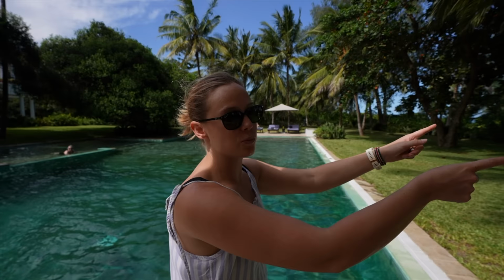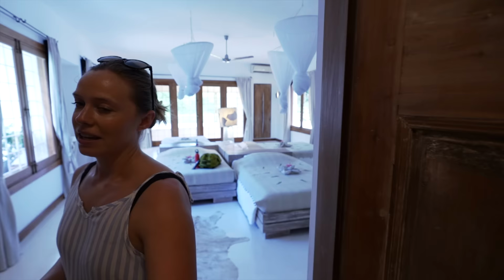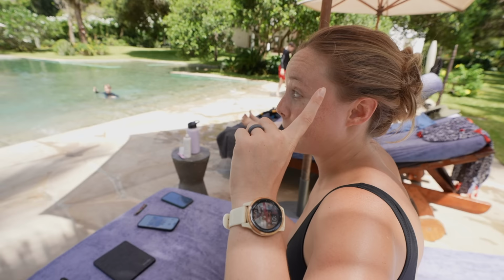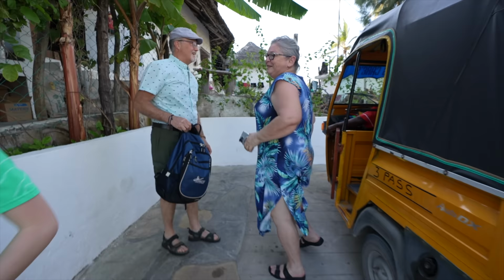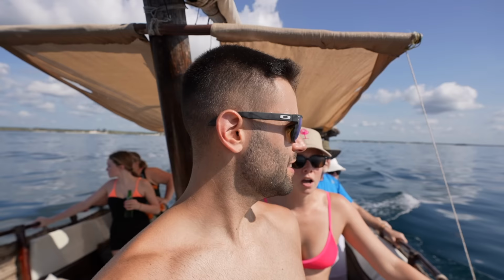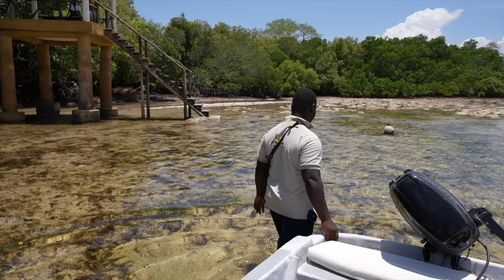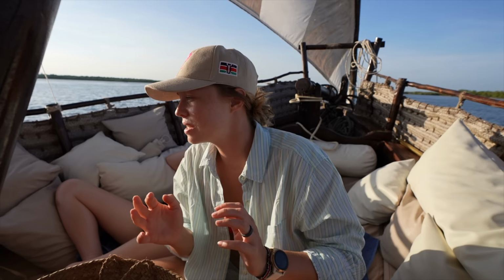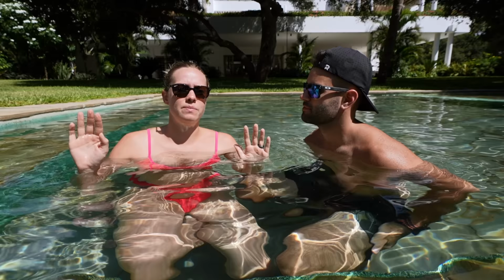We Took Our Canadian Family On A Luxury Trip in Watamu Kenya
Because Watamu is our favorite location on the Kenyan Coast, this is where we decided to take our family who came all the way from Canada to relax a little and enjoy some beach time after their safari adventure!

But of course, we couldn't bring them to some random beach resort! We took them to Watamu's best beach villa. Welcome to Zuri by Tribalsand. This luxury beach villa has 6 bedrooms and can sleep up to 14 people. It has 2 living rooms, a beautiful dinning room and more outdoor space that you could ever dream of. We had 3 kids with us and if you ask them, their favorite part was definitely the massive pool and beach access because yes, the Zuri Villa is beachfront!

Tribalsand had a total of 3 luxury villas on the Kenyan coast and this was our second stay with them. You can watch our vlog about their My Amani property in Vipingo, Kenya

For the family to have the full Kenyan coast experience, we also planned a few activities even though they were already more than contempt with the beach villa itself.

Up first, we took them for the best pizza of their life at Sunset Beach Restaurant. This place crafts authentic Italian pizzas and there are not other place like it. Yes, we have been to Italy and had pizza there but we stand by what we say when we state that Sunset Beach Watamu has the best pizza in the world.

And because a trip to the Kenyan Coast wouldn't be complete with a day at the, we took the family onboard our favorite dhow called Pepo Huru. It all started with dolphin sighting before heading to a private beach and ending the morning with some snorkeling where I saw my first stingray in Kenya. From there, we headed for lunch at Rock and Sea where we had some delicious handmade pasta and seafood before going back on the Pepo Huru dhow for a beautiful sunset cruise on Mida Creek. Literally the perfect day in Watamu, Kenya.